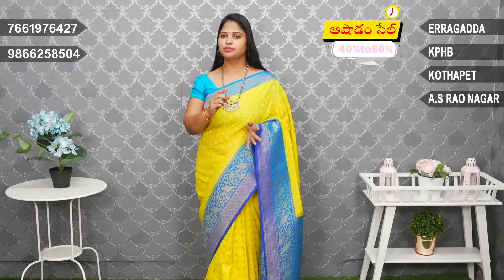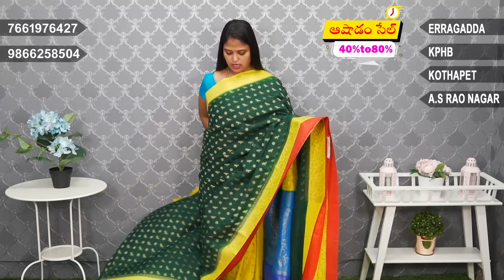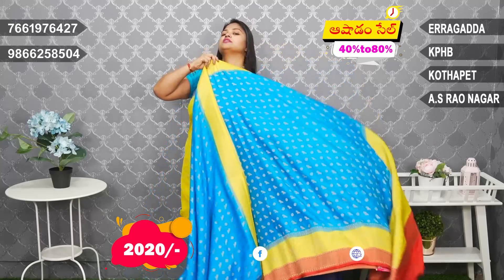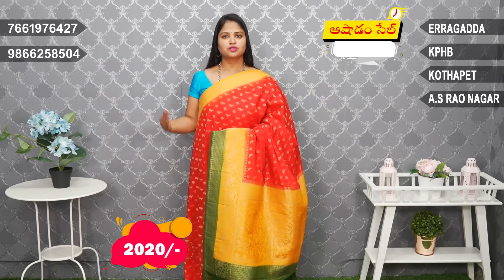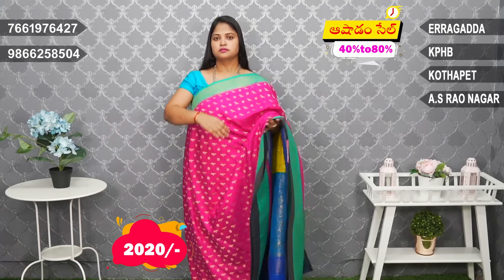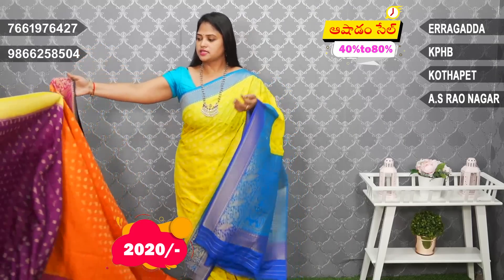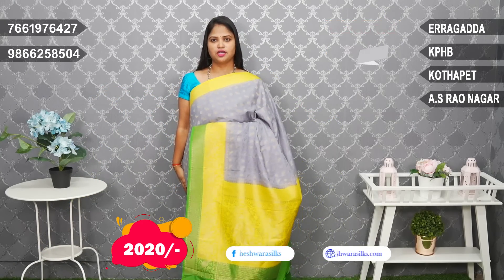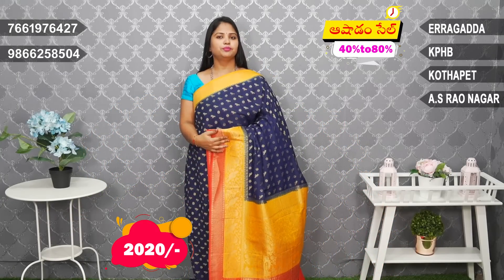Latest Fancy Banaras Sarees Collection || Episode-5127 || Vigneshwara Silks